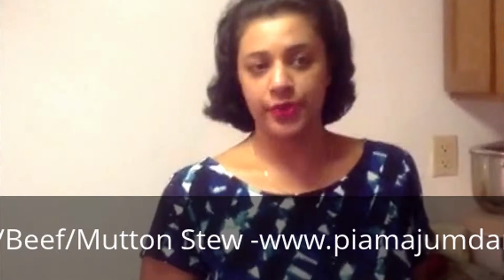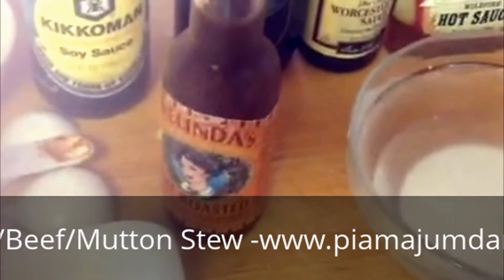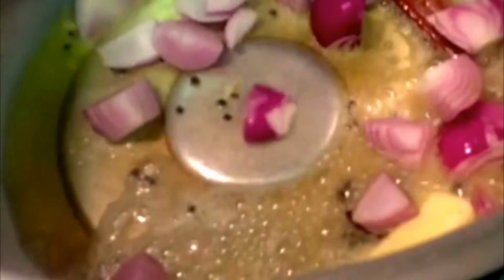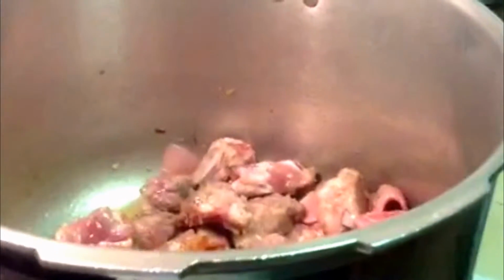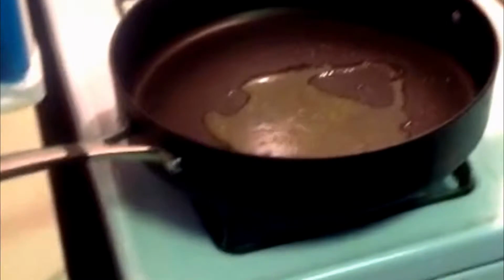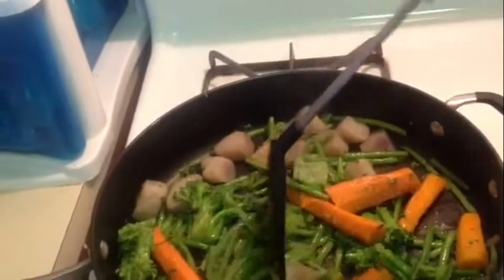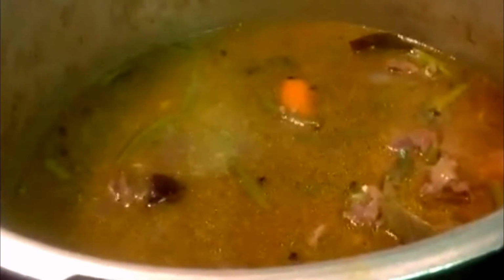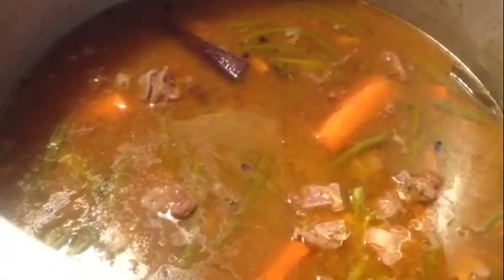MUTTON STEW- EPISODE 114 - AUGUST 8, 2013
Beef Stew can Recepie can even be made as chicken stew. Please post questions and comments
Preparation Time: 1 hour  Cooking Time: 2 hours Serves 4
2¼ pounds lamb deep-fry, beef, or chicken
4 tablespoons extra virgin olive oil ;1 stick butter
3 teaspoon  black pepper or coarsely ground in mortar and pestle.
2 onions, chopped
4 cups beef or chicken broth or bouillon 2 packets {each containing 6 }
8 cups water or as per gravy1Kg or 2.2 Pounds Of Meat/Beef/Chicken
3  tspn white pepper powder
2 tblspn Italian Seasoning containing oregano,basil,thyme, Rosemary .
VEGETABLES for stew
1 Bunch Brocchli, carrots, beans,2 Potatoes diced ; 6 Beets, 3 bunches Bok Choy, 1 large Cabbage
Boil or steam Vegetables for 5-10 minutes and keep aside
2 tspn Garlic Powder or Garlic Salt
1 tspn Cayenne Pepper ;1 tspn Paprika
1 tspn red chilly powder
2 tspn ground pepper
For the fresh vegetables:
2 bunch broccoli or carrots
2-3 potatoes diced
Boil  or steam Vegetables for 5 to 10 minutes and keep aside
chopped whole garam masala or whole spice as follows
2 cinnamon (dalchini) sticks
4 cloves (laung)
7 black peppercorns (saboot kali mirch)
2 to 3 bay leaves (teipatta)
After boiling the vegetables in a pressure cooker, we take a large Fagor Pressure cook-er. We add the 6 tblspn oil, and whole spices that are elaichi,laung,dalchini. Saute the chopped ginger-garlic and chopped onions.
  PIA MAJUMDARS SAUCE Pia Majumdar’s Sauce for the stew
Cooking Time: 1 hour
Serves 8
 2 Tblspn Balsamic Vinegar
2 tblspn Tobasco or Hot sauce
1 tblspn Fire Roasted Sauce
2 tbspn Worchestershire Sauce
1 tblspn green Chilly sauce {Indian style}
1 tspn Chilly Oil
1 tablespoon Fire Roasted sauce
1. In a Pressure Cook add the olive oil and butter. Add the whole spices and saute for two minutes. Add the two onions chopped and saute for about five minutes.After five minutes add the meat and fry till oil seperates for 10-15 minutes. Add all the sauce and Spice Rub. Add the Vinger, tobasco, hot sauce and keep stirring. Add the stock and water. Pressure cook.
2. In a seperate pan add extra virgin olive oil. Add the Vegetables, salt and pepper and saute for 10 minutes . The vegetables can be steamed also. Add the stock and Pressure cook to give one whistle. When Pressure drops add the Vegetables. Let both cook for 15 minutes more. Serve with Hot Rice or Plain Bread .In a pressure cooker, add the olive oil and butter. Add the whole spices and sauté for two minutes. Add the chopped onions and sauté for about 5 minutes before adding the meat. Fry until oil separates after 10 to 15 minutes. Add all the sauce and spice rub.
3.  Add the vinegar, Tabasco, and hot sauce and keep stirring. Add the stock and wa-ter. Pressure-cook.